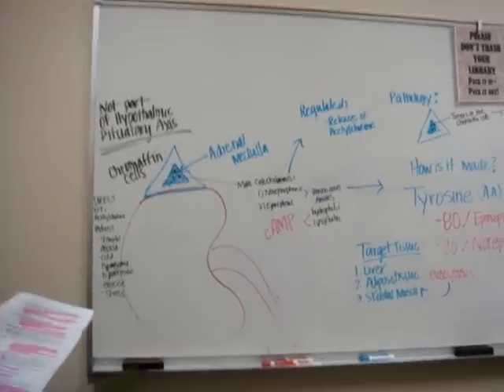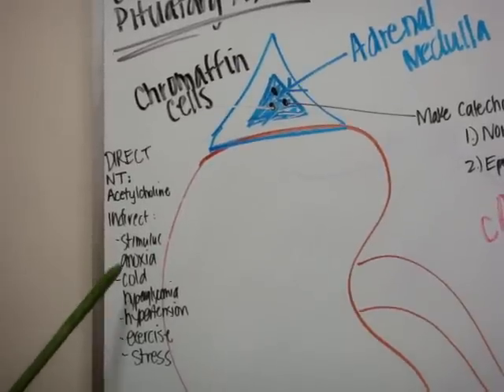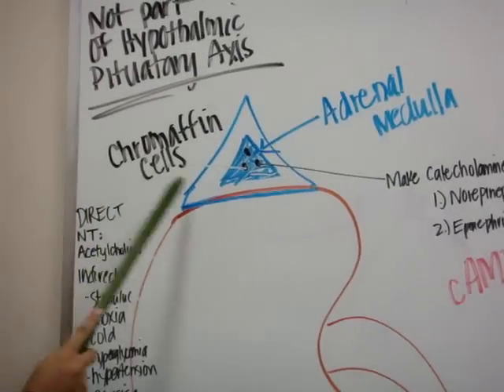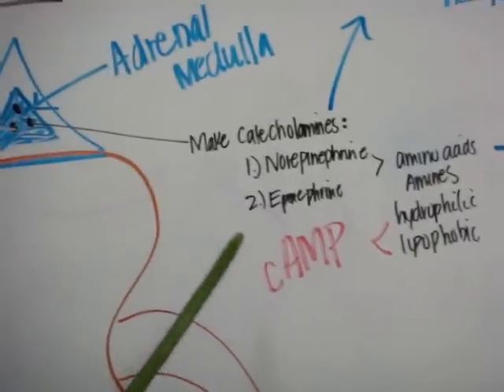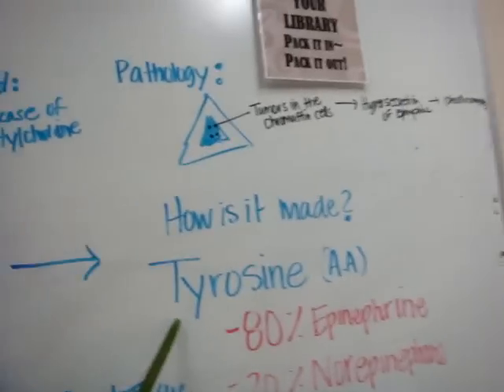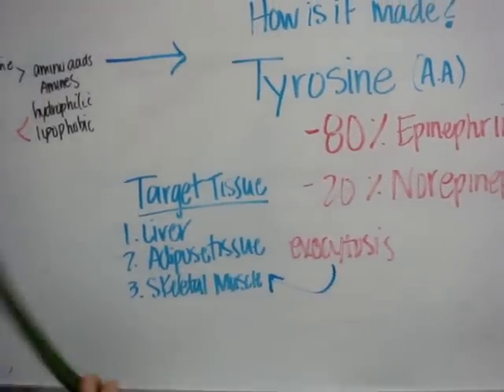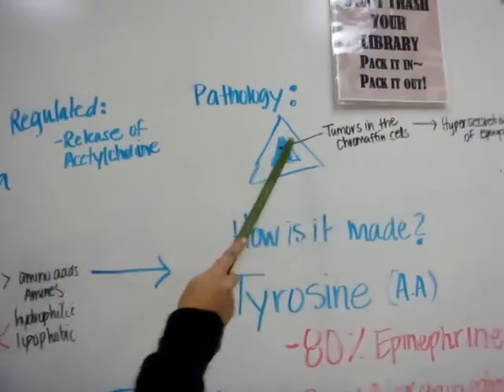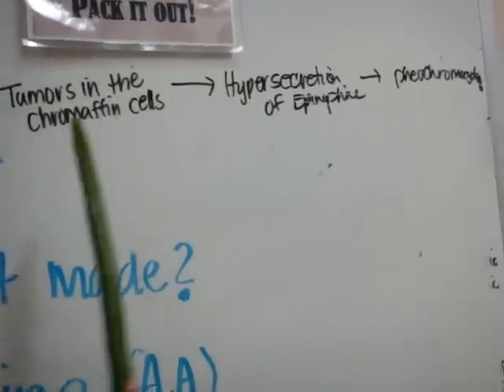Adrenal Medulla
Explanation for the adrenal medulla for our pathology class at the University of St. Augustine. The explanation is specific to the material we need to know for our pathology class. Thank you for your comments and for watching my video!

This video belongs to Ashley Tacloban.